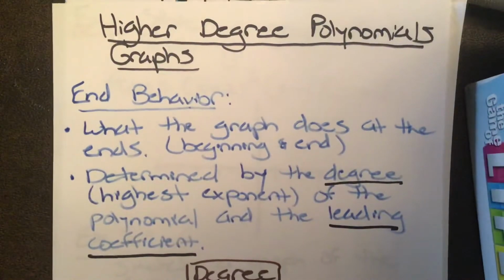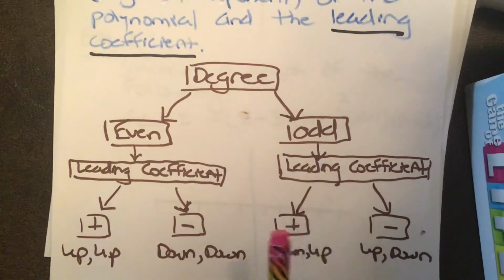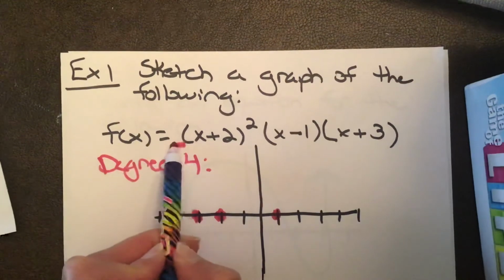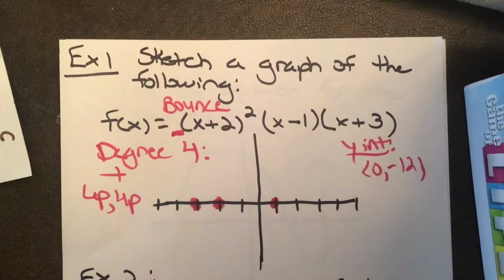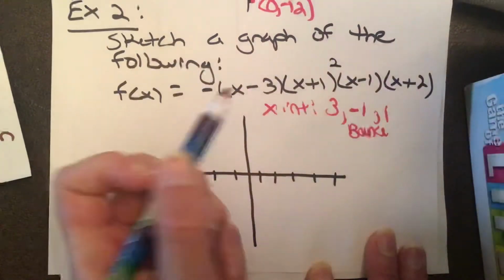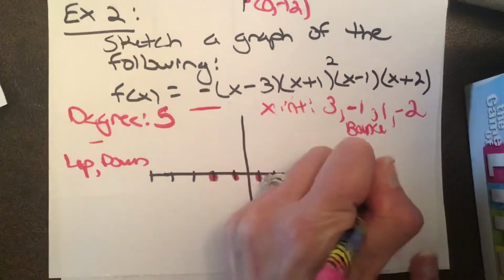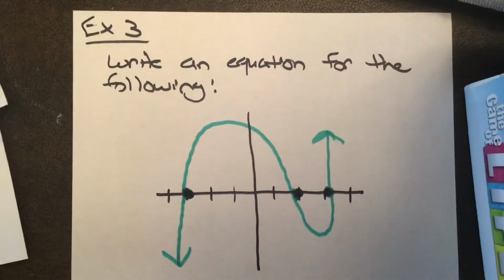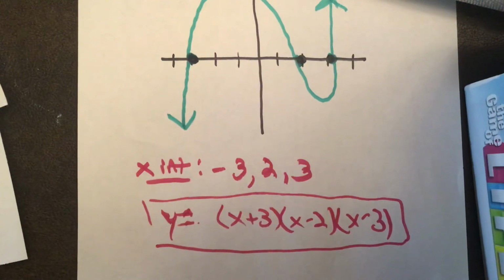Graphs of Higher Degree Polynomials